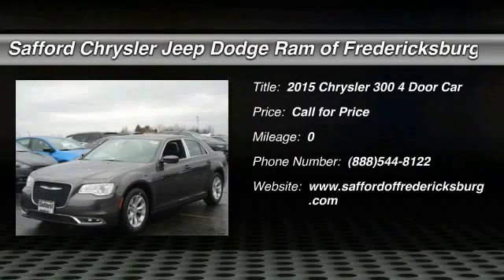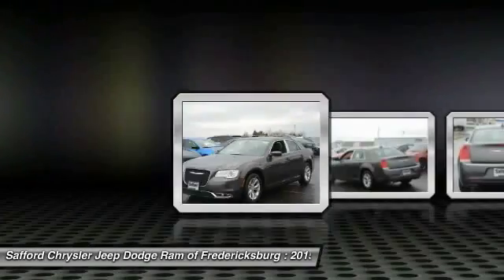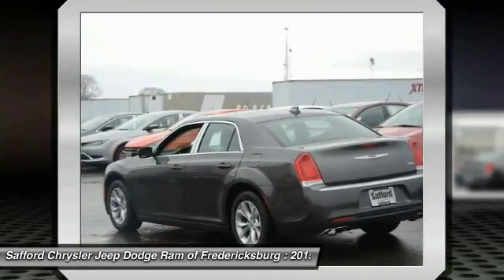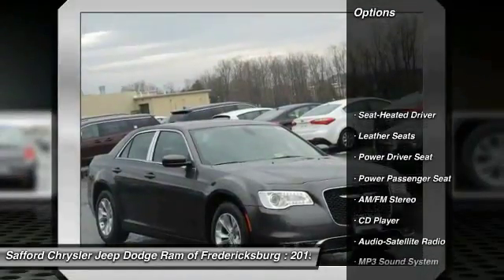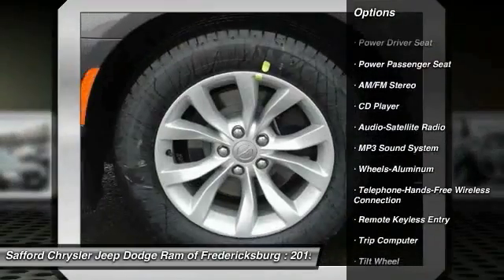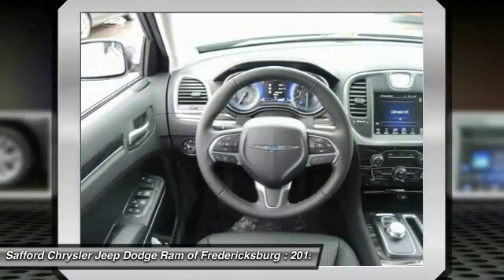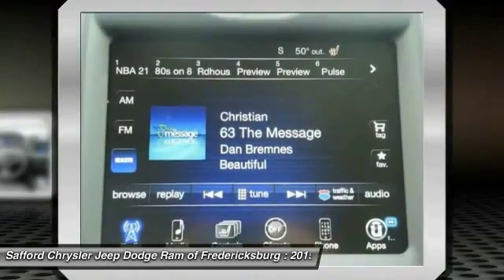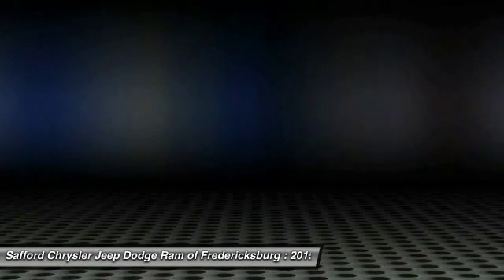2015 Chrysler 300 Fredericksburg VA FH772965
2015 Chrysler 300 Limited

This 2015 Chrysler 300 *Leather Seats* *Popular Color* *Fuel Efficient* All of our vehicles are researched and priced regularly using LIVE MARKET PRICING TECHNOLOGY to ensure that you always receive the best overall market value. Call Dealer to confirm availability, and schedule a hassle free Test Drive. Safford Automotive prides itself in exceeding all customer expectations! The next step? Give us a call to confirm availability and schedule a hassle free test drive!